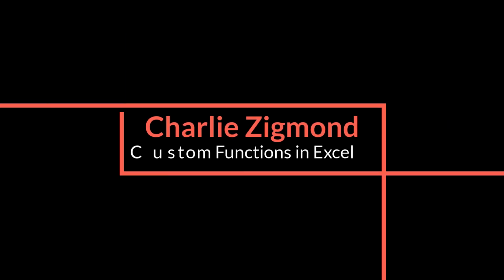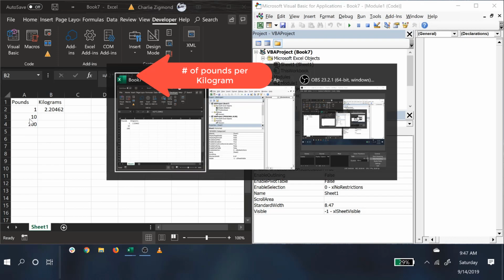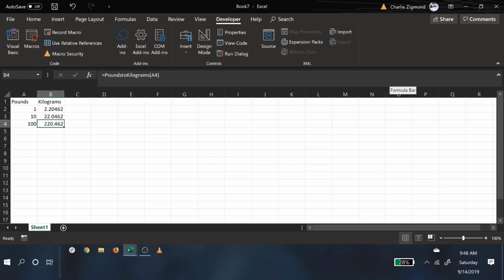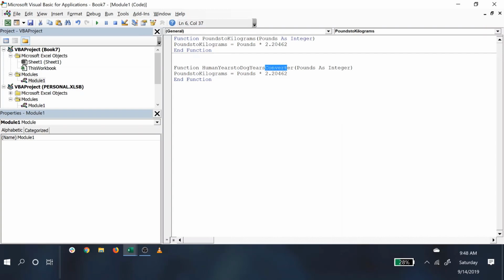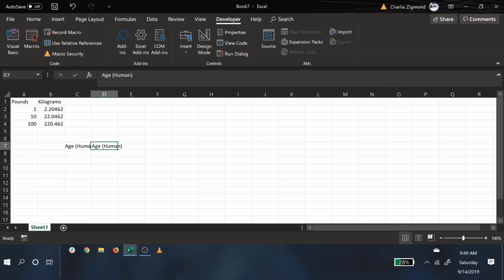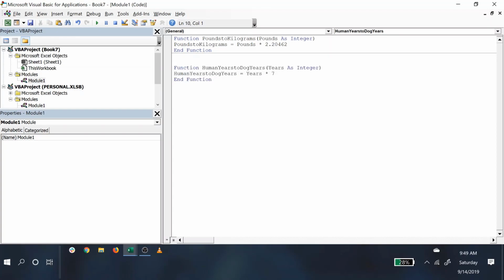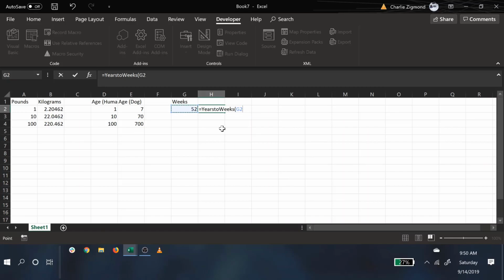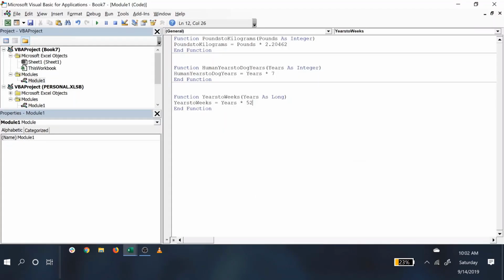How to build custom functions in Excel (User Defined Functions)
In this video, I demonstrate how to build custom formulas in Excel, catered to your use case.

This can be used for common conversions, or to demonstrate a more complex algebraic relationship.